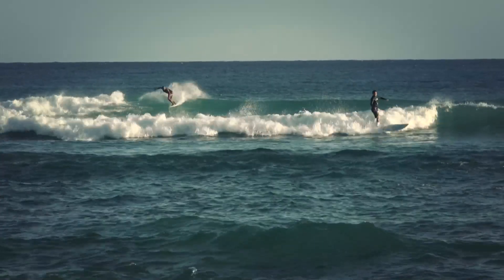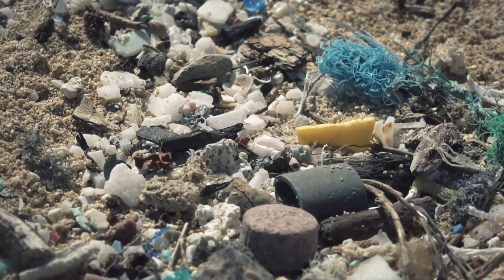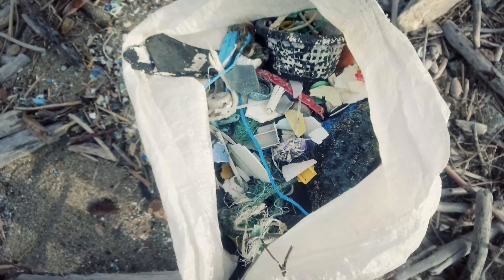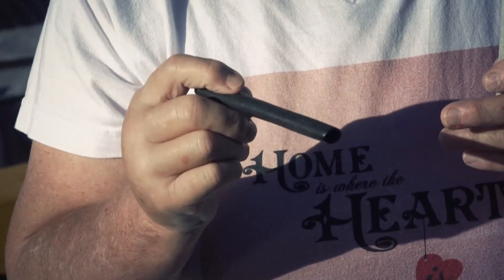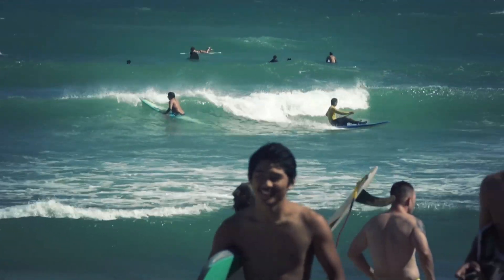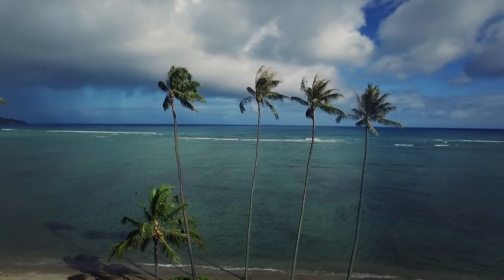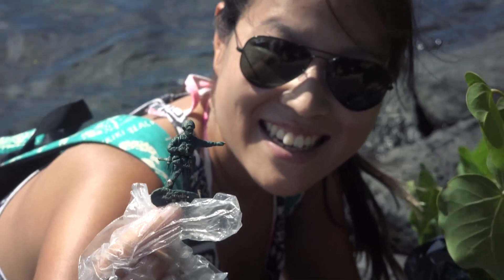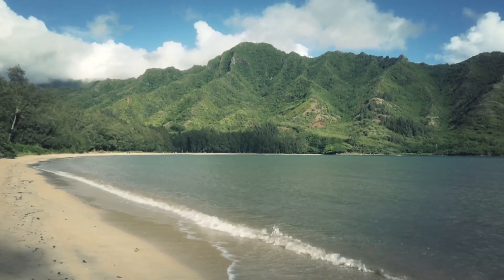ODYSSEY 2015 - Hawaii : Stopover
The Race for Water Odyssey continues her round-the-world scientific expedition and stopped in Hawaii, located in the North Pacific Garbage Patch. Beach samplings could take place with the precious help of local associations such as Sustainable Coastlines Hawaii and Polynesian Voyaging Society.